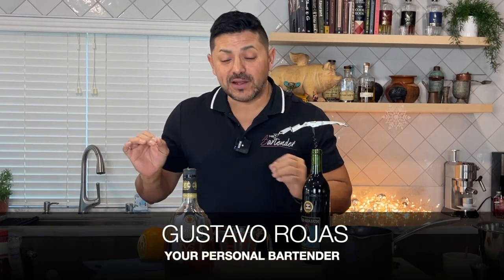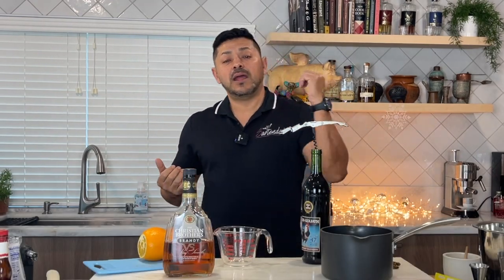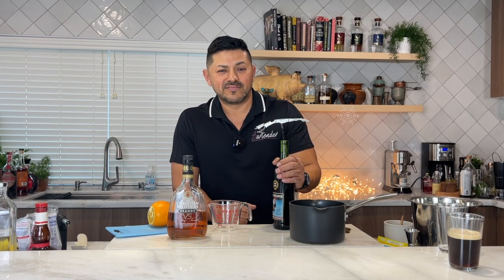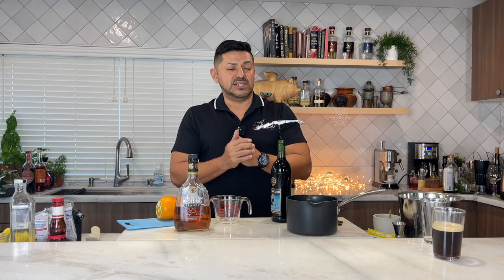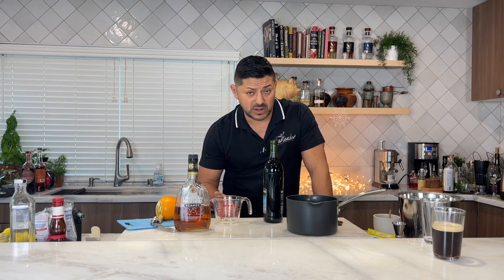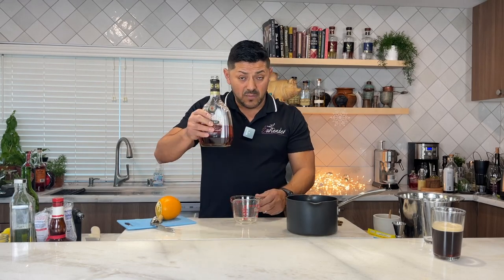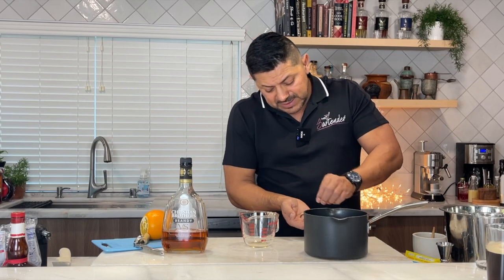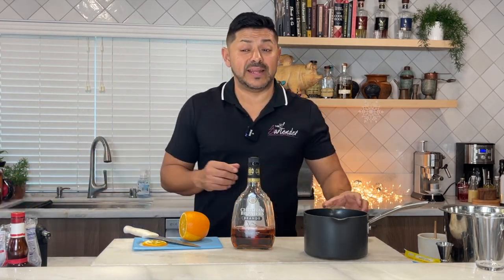How to make MULLED WINE || Plus an important tip you probably didn't know!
An excellent large batch cocktail to serve when you're looking for easy winter cocktail recipes!  This Mulled Wine is so easy...and I share a tip that could make or break your drink.

DRINK RECIPE:
1 750 ml bottle of red wine - a heavy, bold wine is best
1/2 Cup Brandy
3 Cinnamon Sticks
3 Anise Stars
6 Cloves
1/4 Cup Honey

💛 LIKE THE DRINKS? SUPPORT HEY BARTENDER!
Link to my Hey Bartender Amazon Storefront!